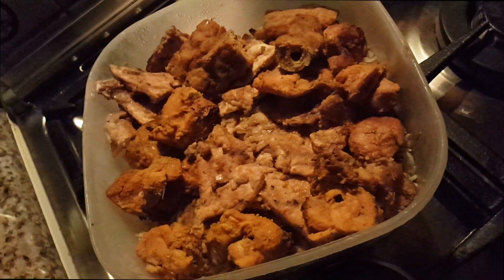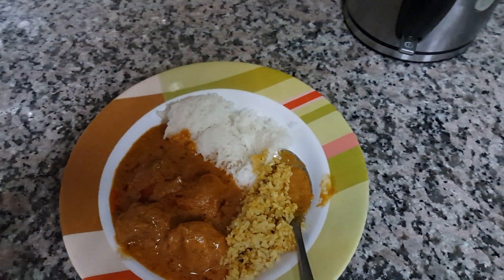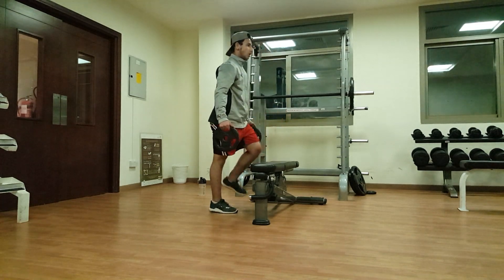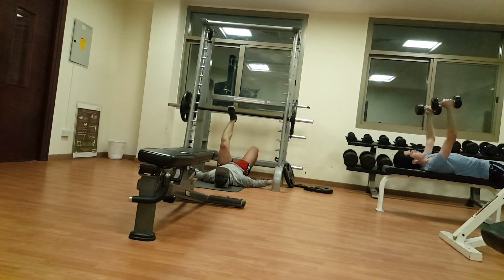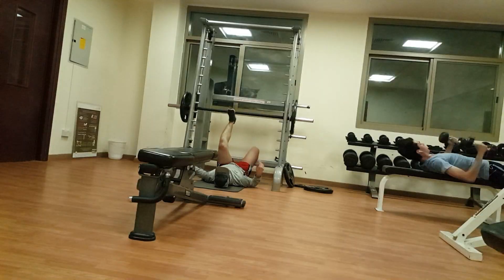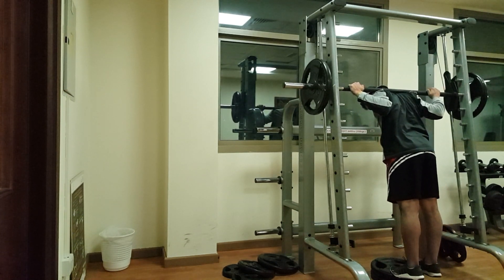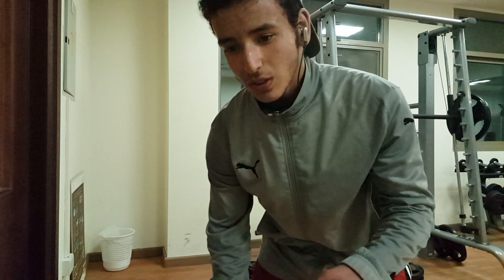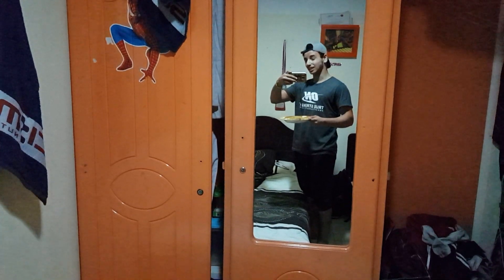Which type of meals i eat on a leg day?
I went to the gym and i visited my exercises I used to do in the beginning with improvising in foot placements which concludes my variations! Hope you enjoy it and the 3 meals i showed you gainz gang and it's carb high sources for an effective training!